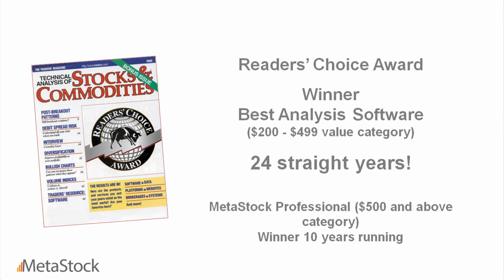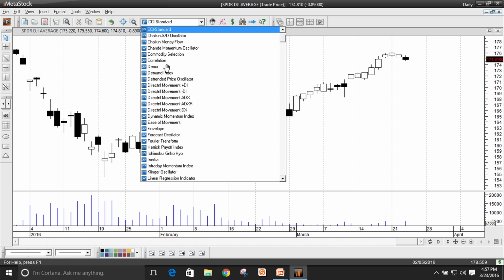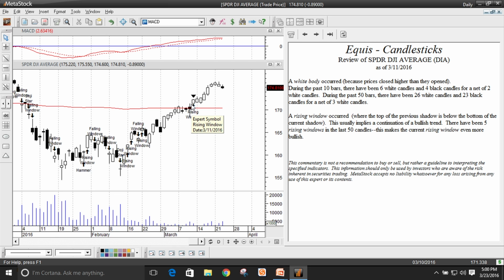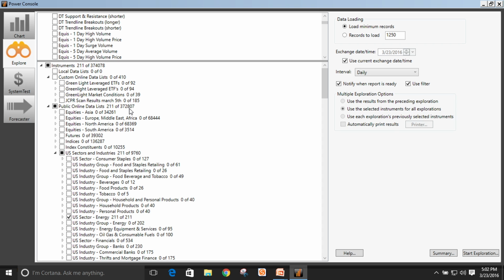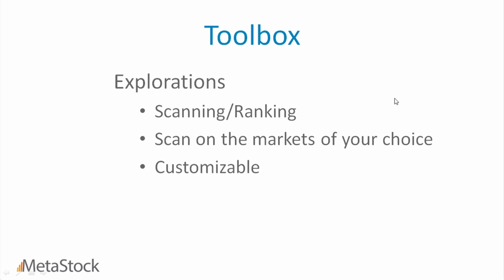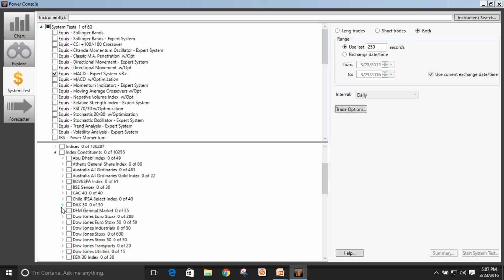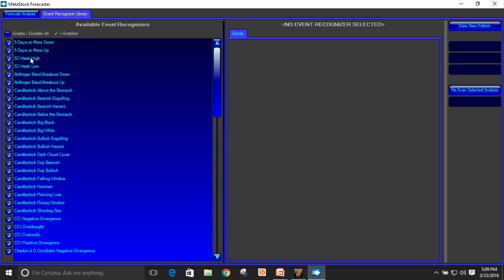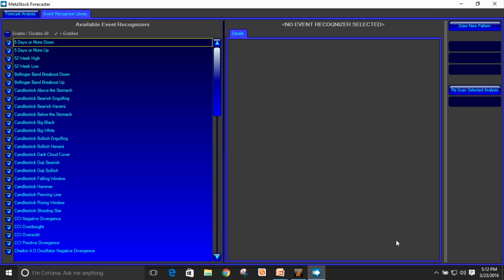What is MetaStock?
Jeff Gibby, MetaStock Business Development Manager, takes 19 minutes to answer the question: "What is MetaStock?"